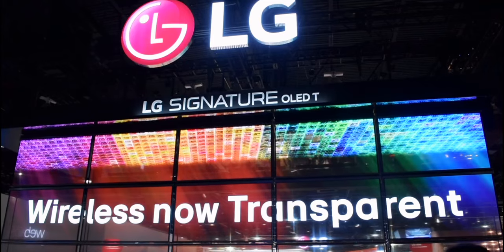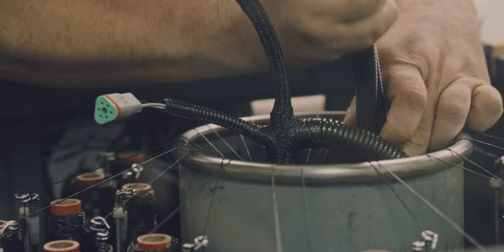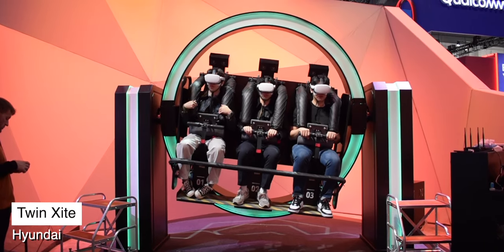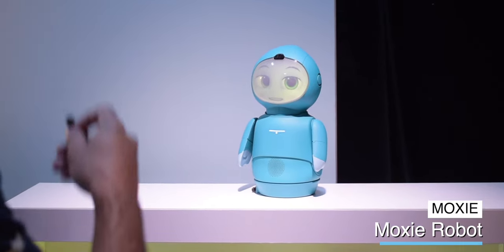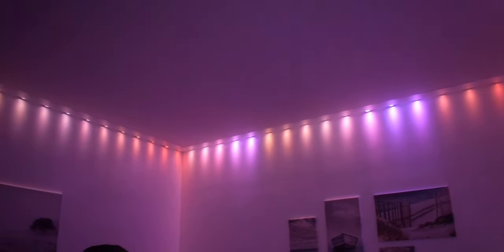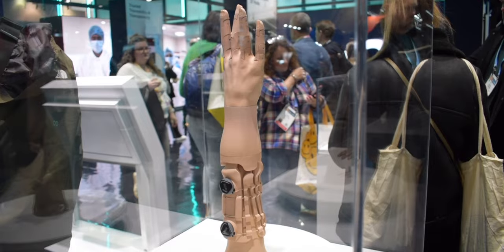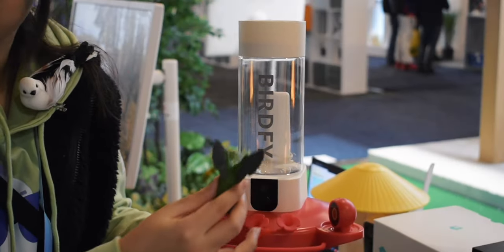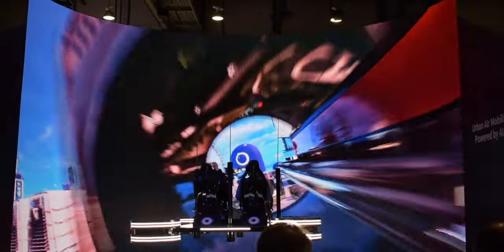The BEST Tech at CES 2024!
Come with me to CES 2024 (Consumer Electronics Show) in Las Vegas! We'll take a look at everything from Home Automation, Cars, to Video Games. Check this out in preparation for CES 2025, coming soon!

TIMESTAMPS:
0:00 Intro
0:31 LG OLED T
1:03 Samsung Transparent TV
1:34 Samsung MicroLED TV
1:59 LG webOS
2:15 LG Alpha-able
3:01 LG Wireless Battery Management Sys
3:28 Sony Honda AFEELA
4:00 Hyundai Mobion Mobis
4:25 Hyundai DICE
4:54 Bugatti Scooters
5:20 LG Bon Voyage
5:56 Hyundai Twin Xite
6:37 Vegas Loop
7:25 ADAM Richtech Robotics
7:47 Artly Barista Bot
8:20 Nikon Robot Vision
8:48 Moxie Robot
9:29 Samsung 3D Monitor
9:53 Gran Turismo 7 Demo
10:07 The Last of Us Part 2 Remastered Demo
10:18 Razer HD Haptic Cushion
10:46 Govee AI CogniGlow
11:07 Govee AI Sync Box Kit 2
11:41 Sharp XR Glasses
12:12 Xreal Air 2 Ultra
12:40 Insta360 Ace Pro
13:13 Kodak Smile+
13:32 Unistellar Telescopes
14:03 Siemens 3D Prosthetics
14:23 Samsung Bespoke AI
14:58 Sharp Gold Carbon Ovens
15:28 Coldsnap Icecream
16:07 KOHLER Showers
16:26 LG Labs Duobo
16:52 Birdify
17:17 BodyFriend Falcon
17:57 Proto Hologram
19:22 Sk Wonderland
20:05 Closing